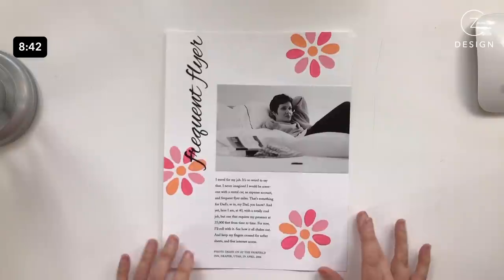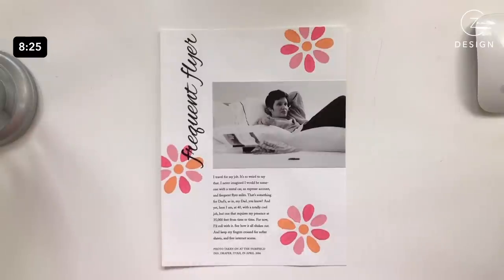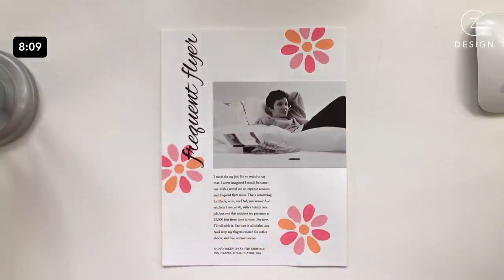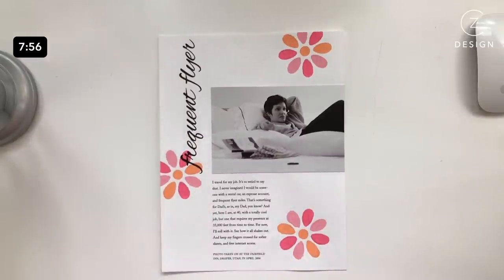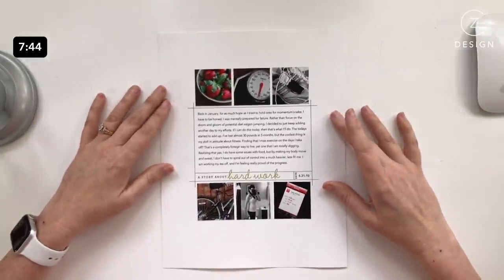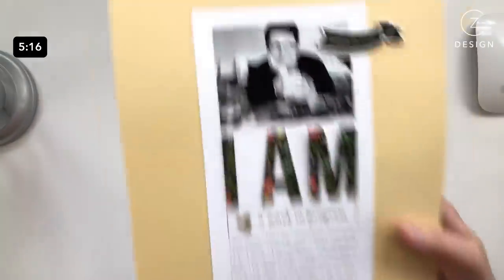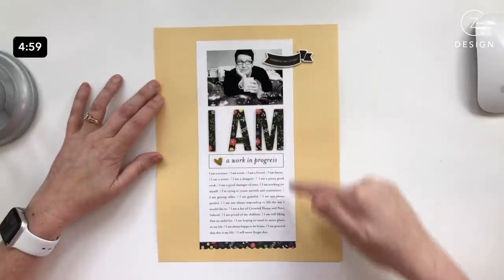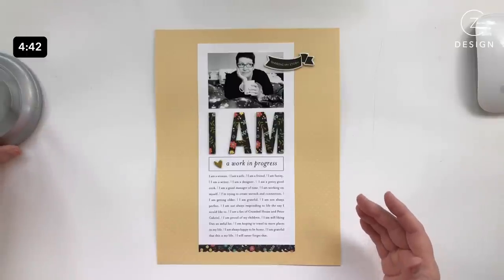🔴 LIVE REPLAY: Understanding white space in card and scrapbook page design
Today we are talking about white space in design! My audio is a tad quiet. I will be adjusting for the next time I go live. Note: I had to delete the original live with comments as I had my audio levels WAY too low. Learning as I go! If you have any questions, leave them in the comments below!

Skip my intro and go straight into the design chat: 6:20